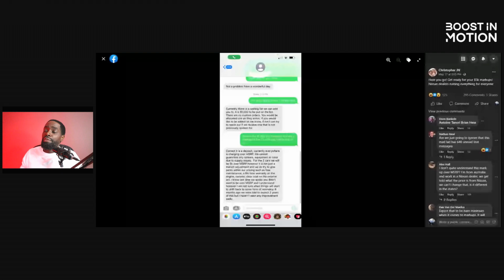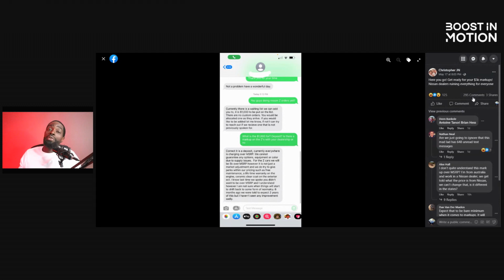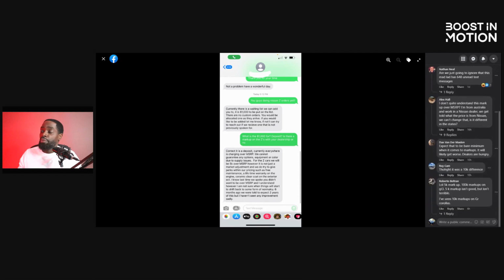Confirmed Markups for the Nissan Z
Modifications list

dragy-

REV9

2014- up Q50 strut bar:
2017- up Q60 strut bar

Q50 FRONT BUMPER LIPS:

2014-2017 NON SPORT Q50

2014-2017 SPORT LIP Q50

2018+ fog light inserts Q50

q50 q60 door light

q60 carbon duckbill